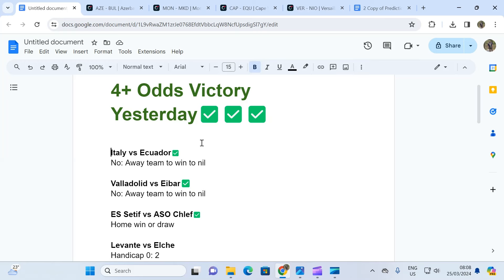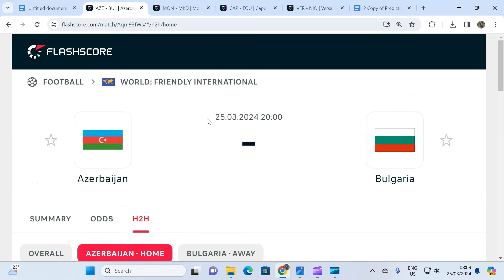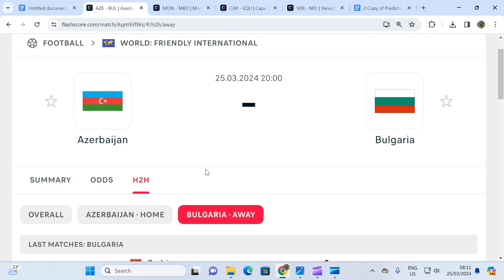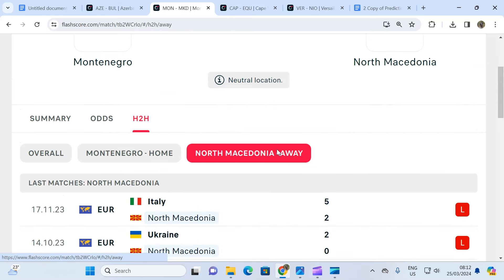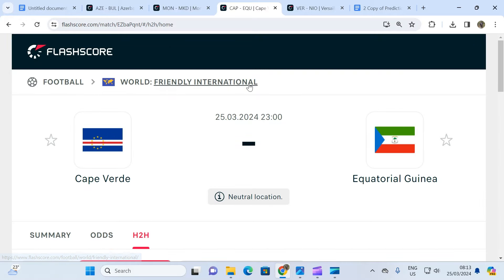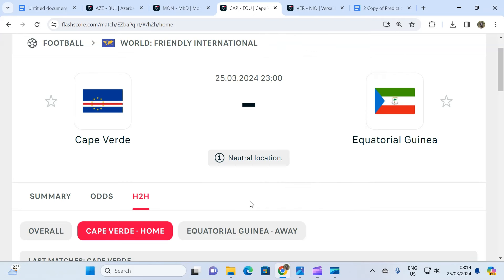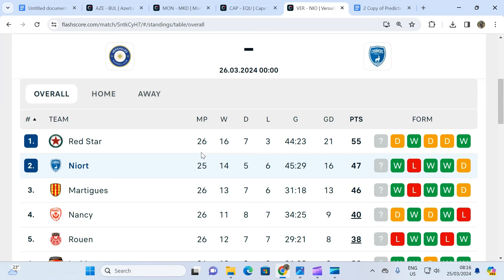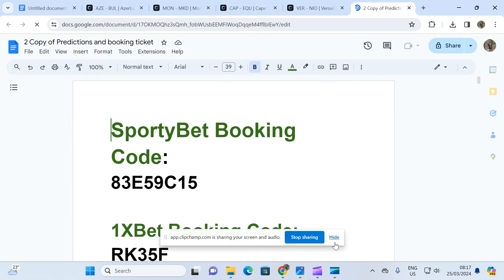Football Predictions Today 25/3/2024 | Accurate Football Betting Tips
bettingpredictions footballbetting betting bettingpredictions footballbetting betting bettingpredictions footballbetting betting This video contains soccer betting predictions for today Thursday 25/3/2024. Sports betting can be very difficult and challenging without professional betting predictions and that's the more reason Soccer Arena betting tips YouTube channel provides daily winining betting predictions and tips. We advise you watch this video till the end as it contains 25/3/2024 football betting predictions today.
Football Predictions Today" is a term given to a platform or channel that provides accurate and up-to-date predictions on football matches happening on the same day. This platform is ideal for football fans who are looking for guidance and insights on which teams are most likely to win in their upcoming fixtures. The channel is dedicated to providing expert opinions on the latest football matches, including insights into team form, player performances, and key statistics that could impact the outcome of games. The experts on this platform base their predictions on thorough research and analysis of various factors, including historical data, current trends, and team news.
 "Football Predictions Today" channel provides predictions for various football leagues and tournaments happening on that particular day, including the Champions League Predictions Today, La Liga, Serie A, the Champions League, and many others. The platform aims to provide accurate predictions to help football fans make informed decisions when placing bets or simply staying updated with the latest football news. In summary, "Football Predictions Today" is a valuable platform for any football enthusiast who wants to stay informed and knowledgeable about the latest football predictions for matches happening on the same day.